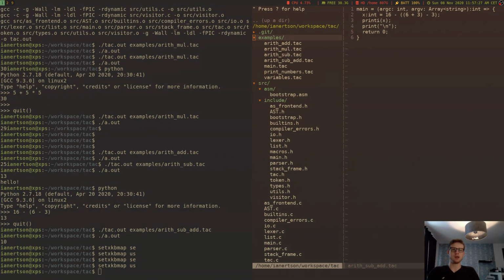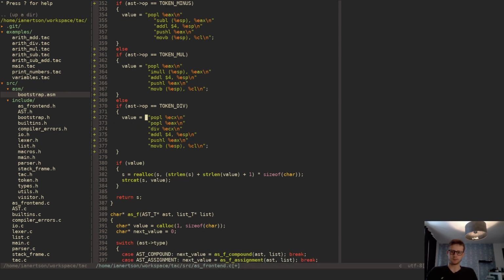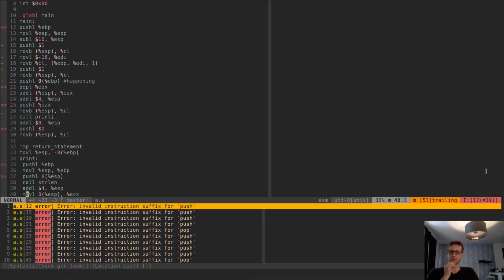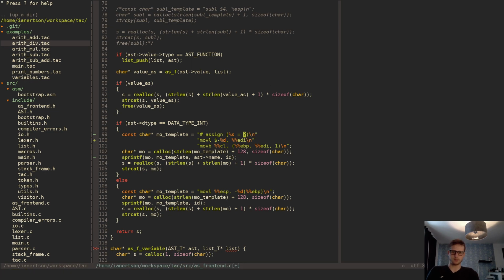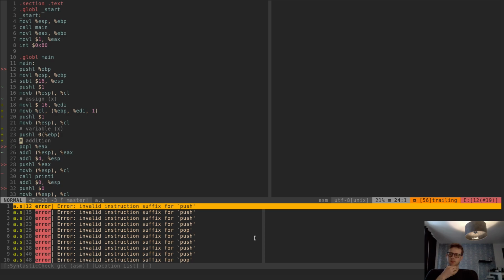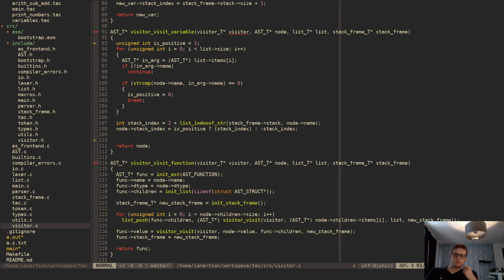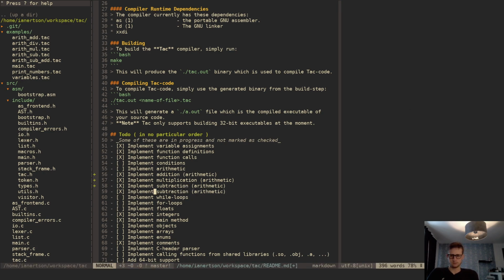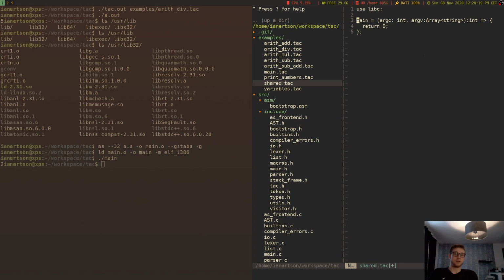Make a compiler - part 30 - Division!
Implementing division in my compiler